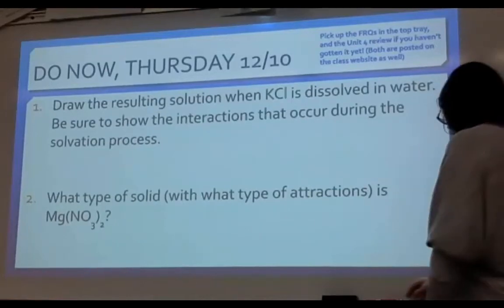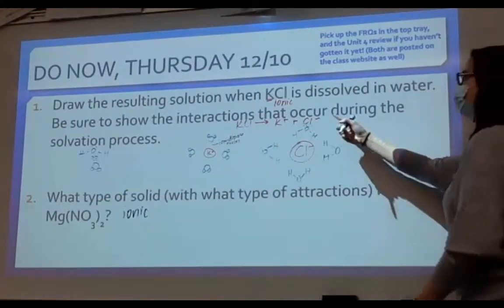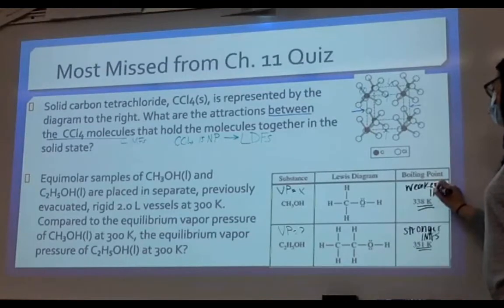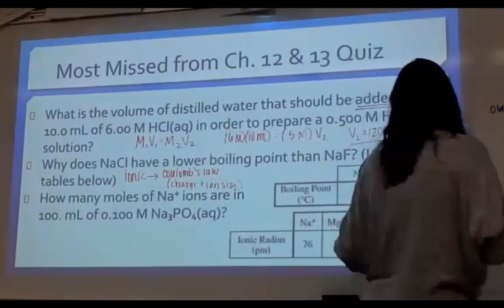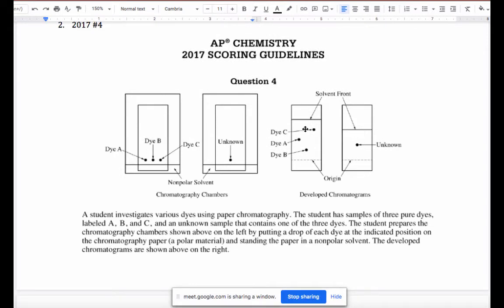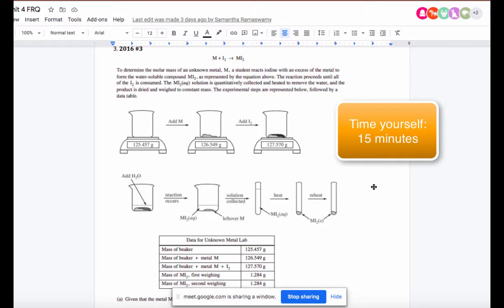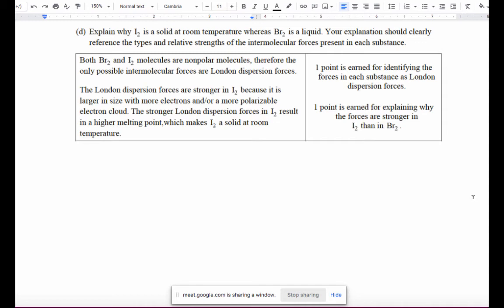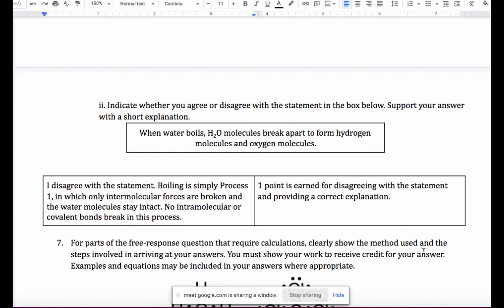Unit 4: Ch. 11, 12, and 13 Review (Day 1)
Most missed quiz questions and free response questions